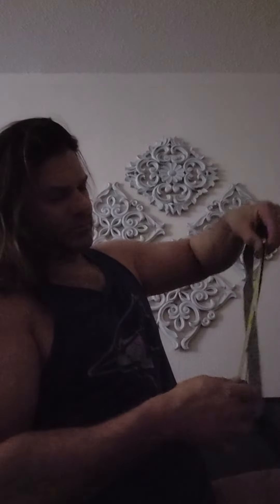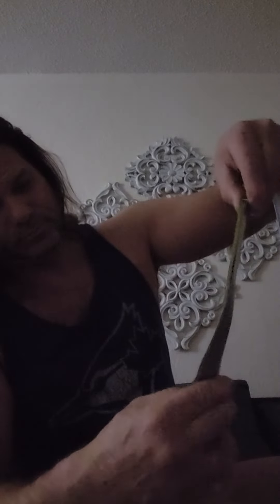19 and Quarter Inch Arm, Wrists over 8 inches Real Man Mason Bricklayer